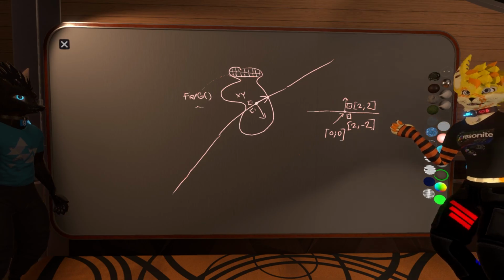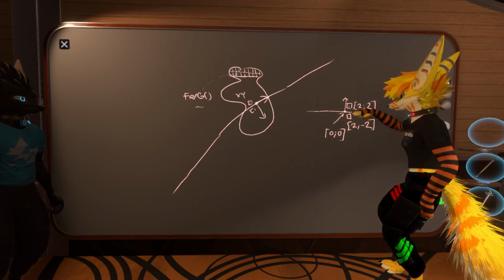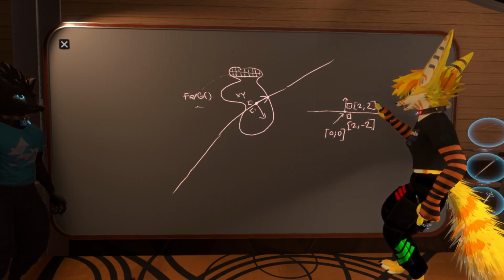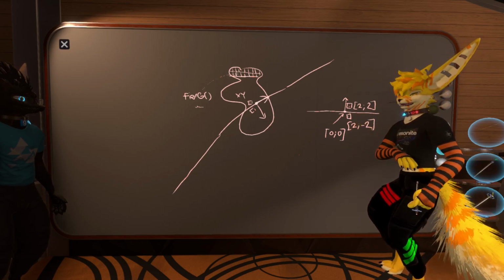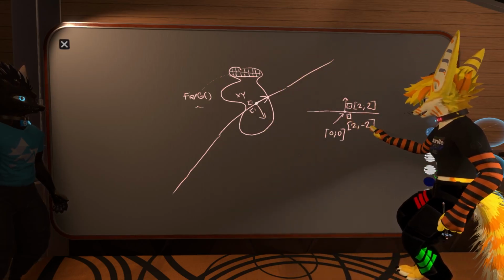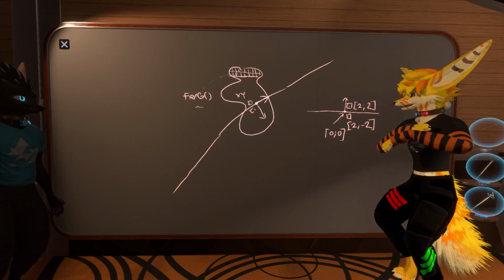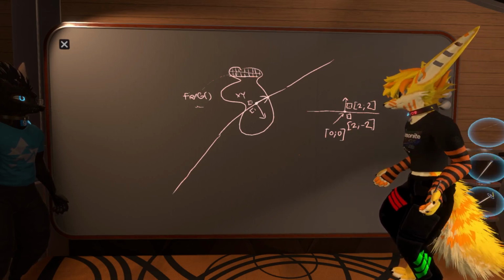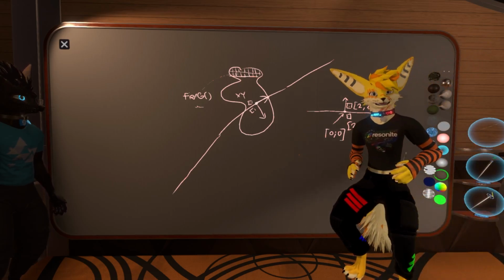How the intersection shader works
The intersection shader in Resonite uses pretty simple and fast math to do its work - it's not heavy at all! This is how it works under the hood!